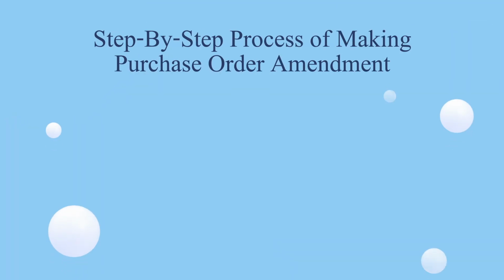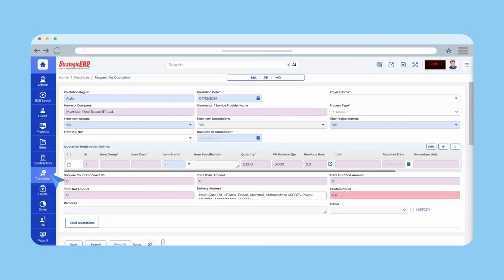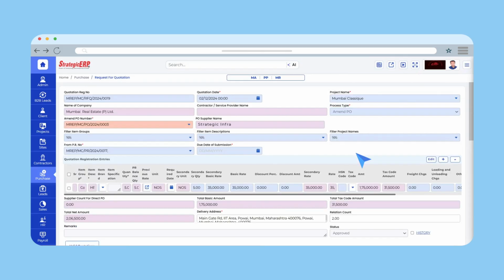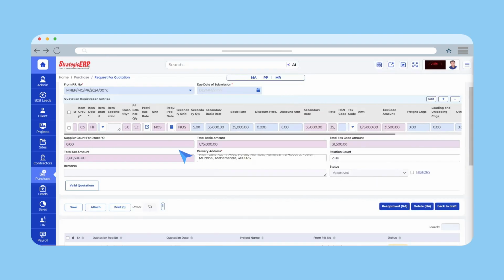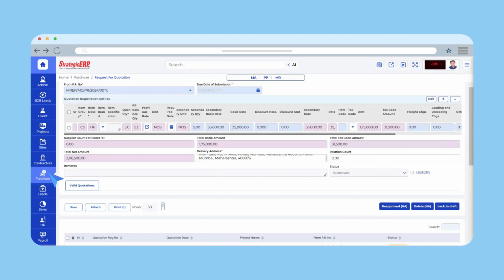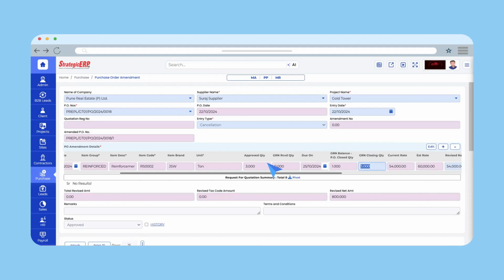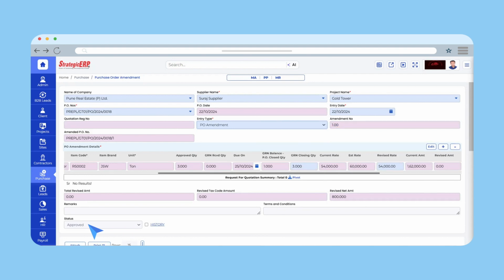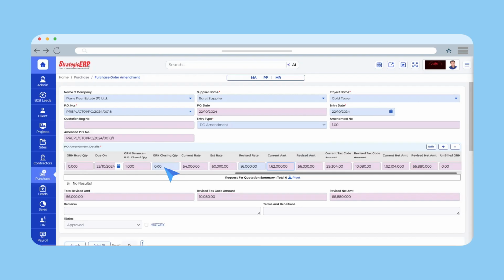How to make Amendment In Purchase Order in StrategicERP: A Step-By-Step Guide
"Discover the ultimate guide to the Purchase Order Amendment Process with this detailed step-by-step walkthrough! Whether you're looking to add new items to a PO with PR from RFQ, understand the short closure of purchase orders, or simplify the PO cancellation process, this video has you covered.

Chapters:
00:00 Intro
00:26 Adding multiple PRs to an existing PO
01:18 Amending an existing PO

Learn how to modify purchase orders seamlessly using the PO Amendment Workflow in ERP Software, ensuring accuracy and efficiency every step of the way. We'll also cover best practices for PO management, making it easier to navigate tasks like rate changes and amendments within a robust ERP system for purchase order amendments.

Watch now to learn how the best-in-class tools like StrategicERP's construction management software make managing POs effortless while ensuring compliance and efficiency.

StrategicERP, headed by Mr. Ashvin Gami, Founder and Mr. Praful Gami, Director, has been delivering customized AI-powered business automation solutions to more than 1000 customers across 10+ countries since 2005.